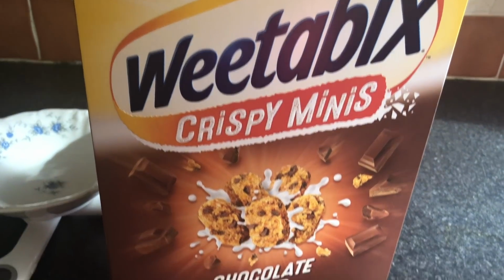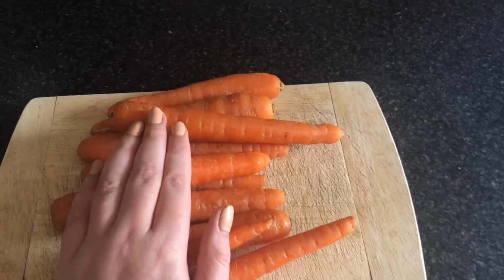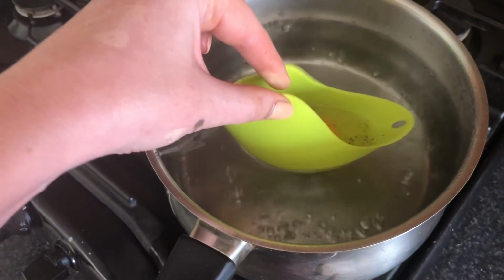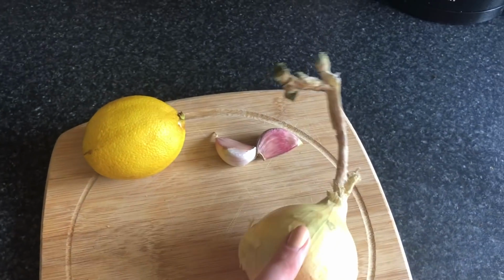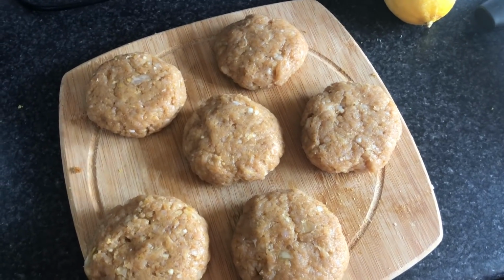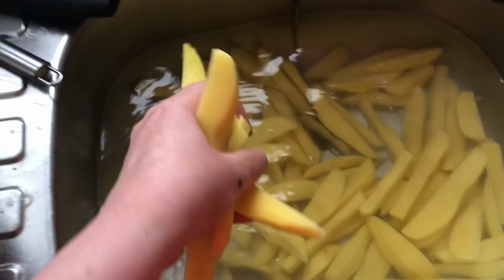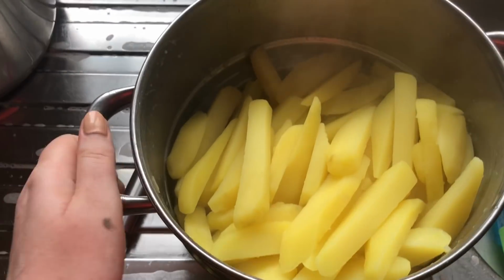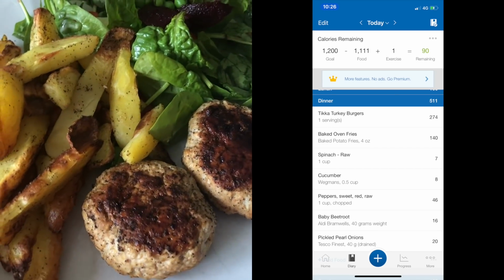What I Eat In A Day To Lose Weight #2 | Slimming World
I had another weigh in after I filmed this video and I've now lost 37 pound in 14 weeks! In this video I take you through my day and go through what I'm cooking. Lots of chit chat, vlog style content here, hope you enjoy!

Breakfast:
40g Weetabix Crispy Mini Chocolate Chip (HeB/156 Calories)
100ml Unsweetened Almond Milk (HeA/13 Calories)
Black Coffee (Free/5 Calories)
1 Apple (Speed/80 Calories)

Lunch
2 Poached Eggs (Protein/148 Calories)
Spinach (Speed/7 Calories)
Carrots (Speed/35 Calories)

Snacks
Cadbury Purple Snack (5 Syns/120 Calories)
Sula Sugar Free Sweets (1/2 Syn Each/9 Calories)

Dinner
Tikki Turkey Burgers (Free-Protein/ 274 Calories)
Baked Oven Fries (Free/140 Calories)
Salad (Speed/97 Calories)

I always use Frylight Cooking Spray when cooking to save calories

Tikki Turkey Burger Recipe
500g Lean Turkey Mince
2 Garlic Cloves
1/2 an Onion
Zest of 1 Lemon
2 Tablespoons of Medium Curry Powder
(1 egg yolk if needed to combine, I don't bother and it turns out fine)
Don't forget the salt and pepper!

MUSIC
Joakim Karud